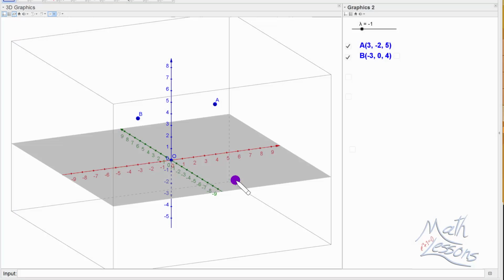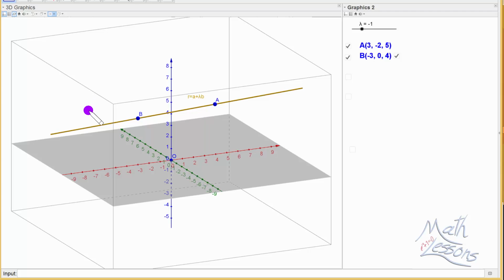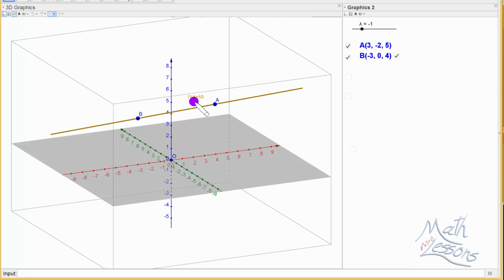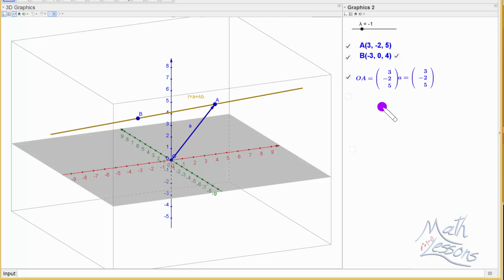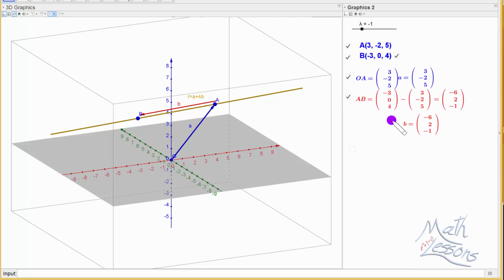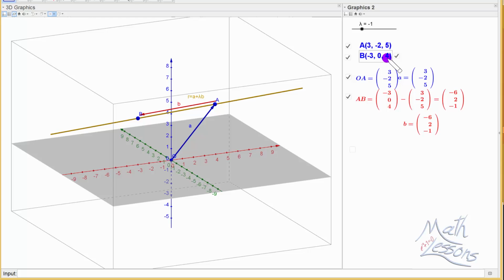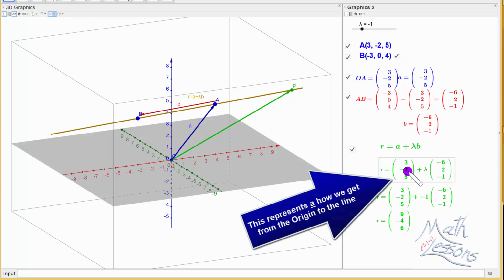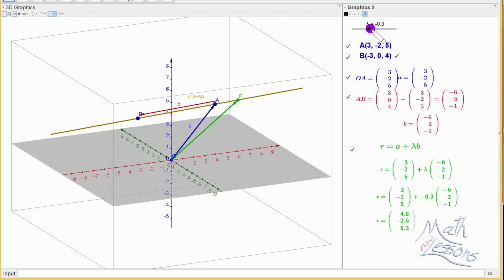How to Vector Equation of a line part 2